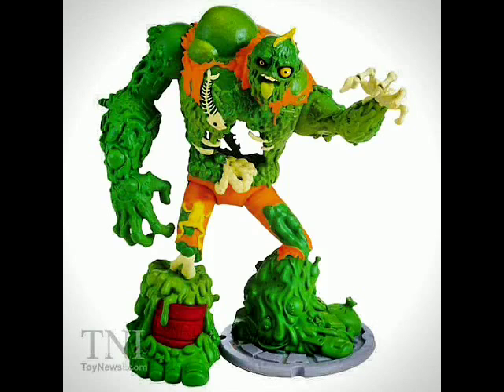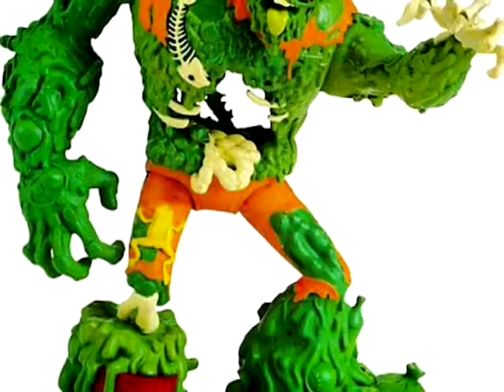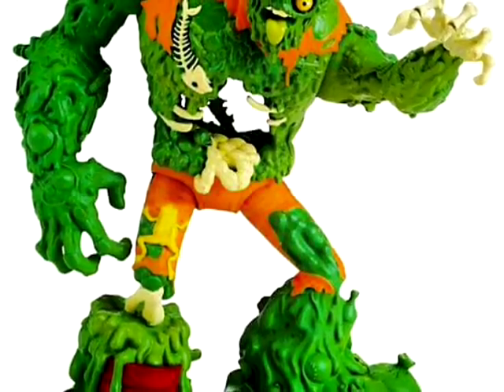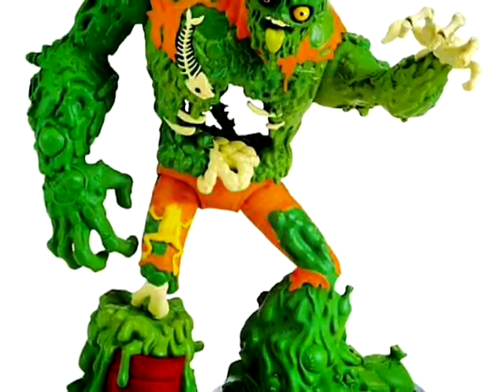Playmate toys revealed Muckman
Videos like this will be coming more often along with our other content